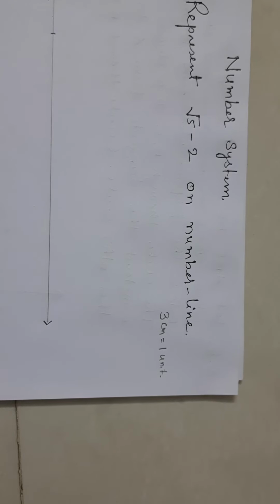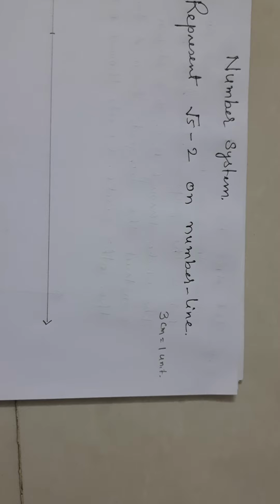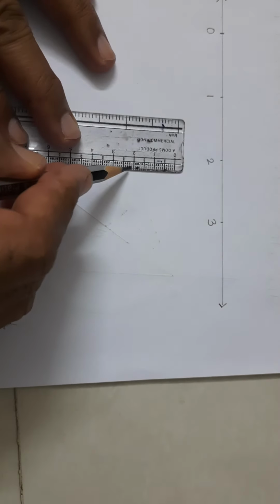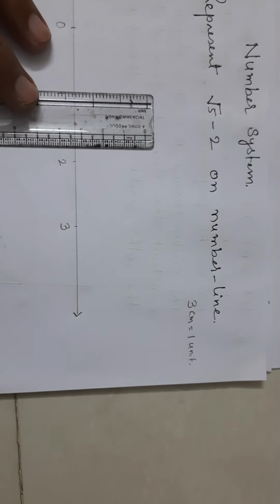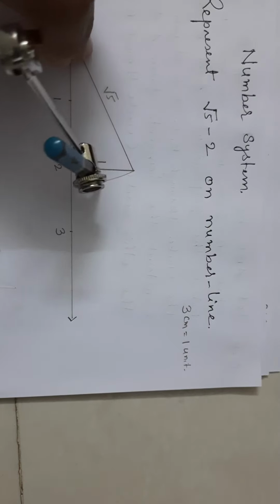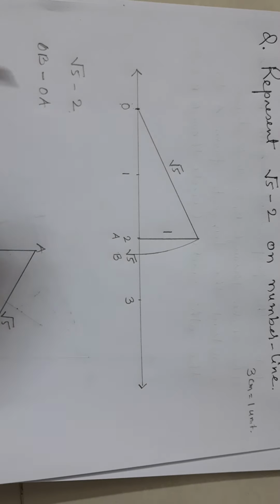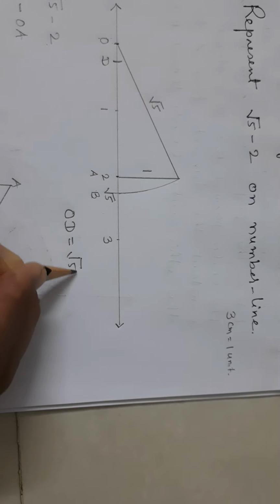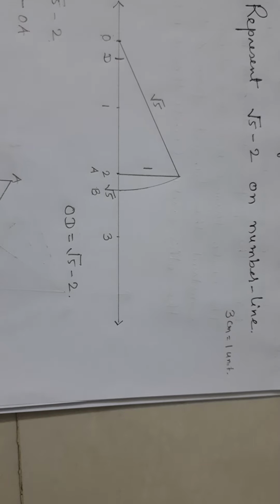Number System:9th std Representation of irrational numbers on number line.